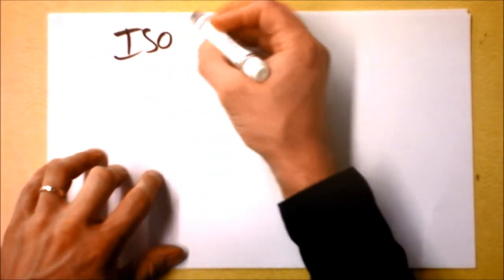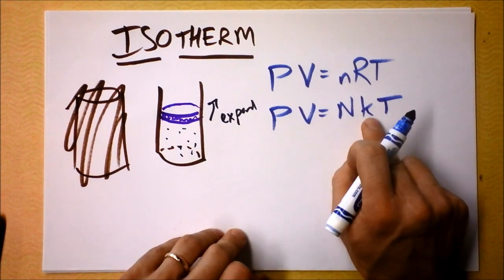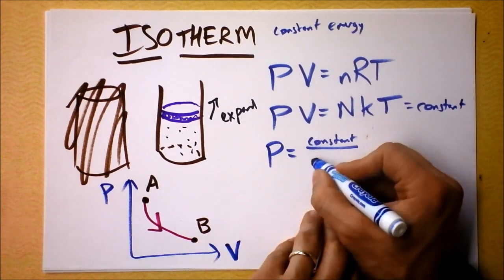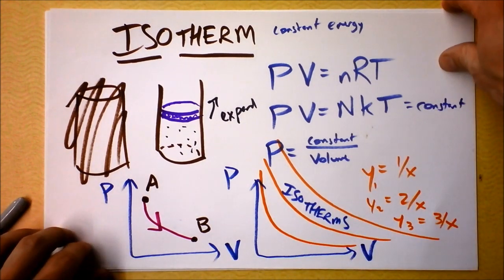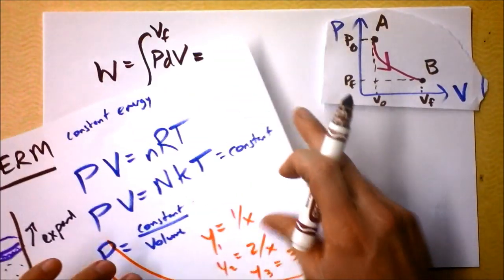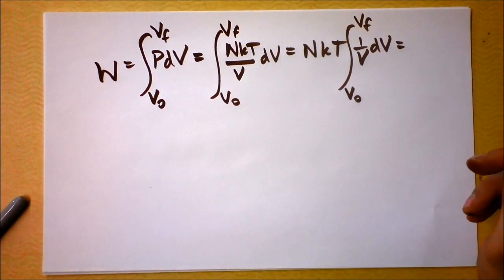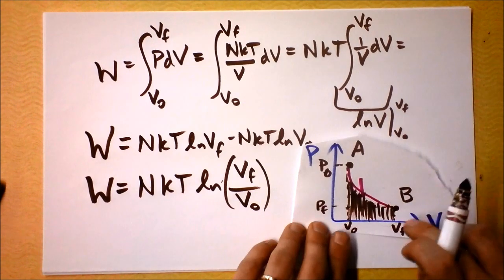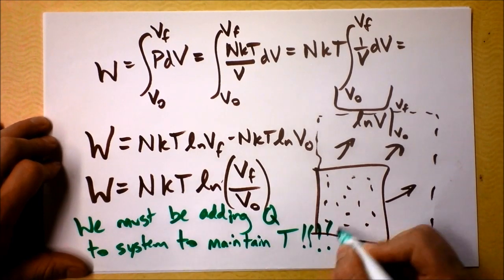Isotherm is Greek for Constant Temperature | Thermal Processes 3 of 5 | Doc Physics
Thermo - stat.  Get it?